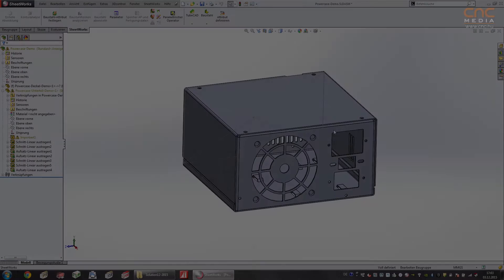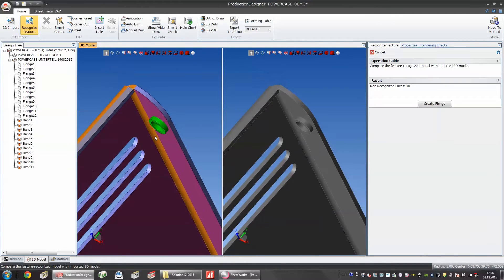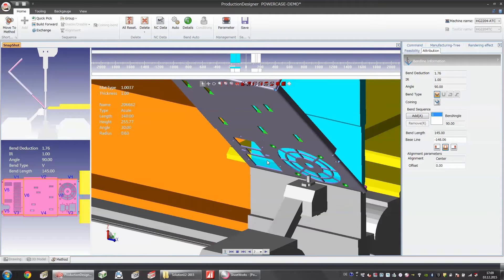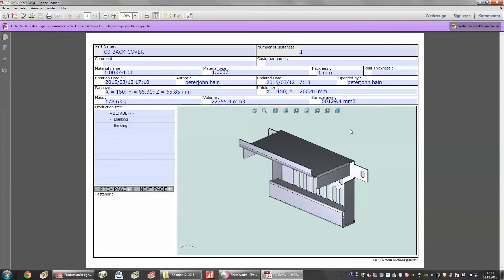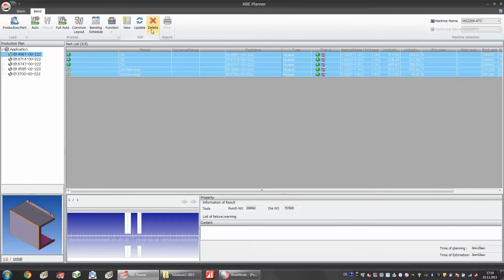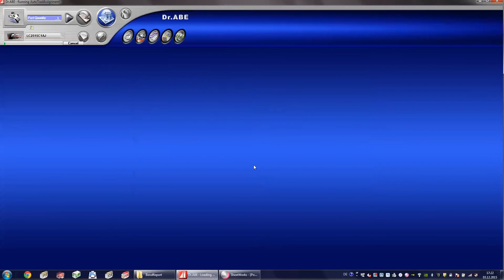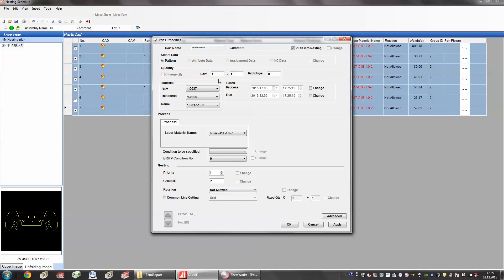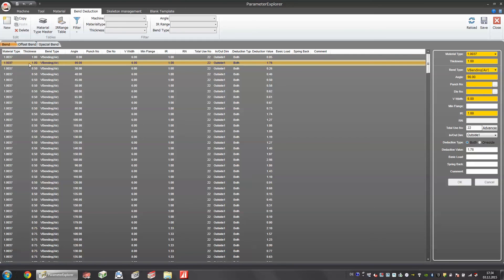AMADA - VPSS Software Workflow [ENG]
Workflow of the Amada's VPSS Software